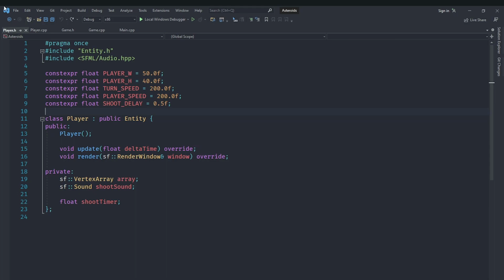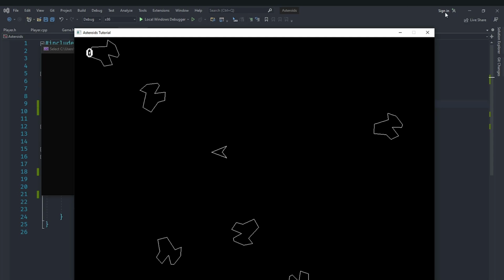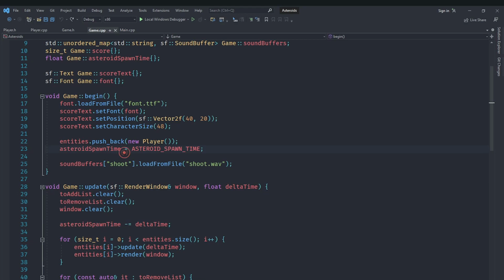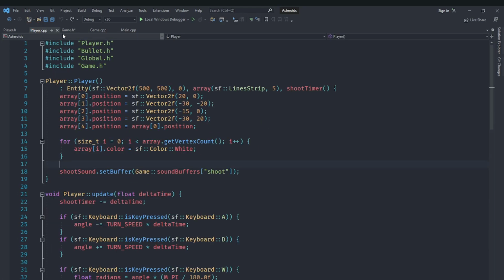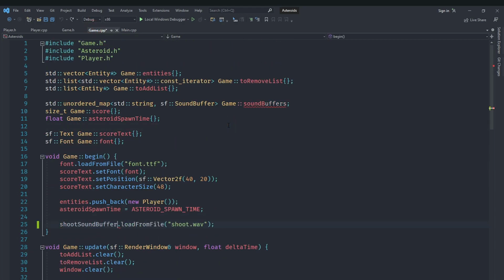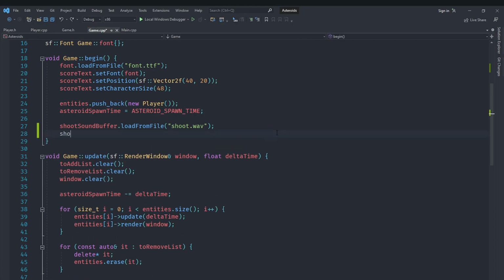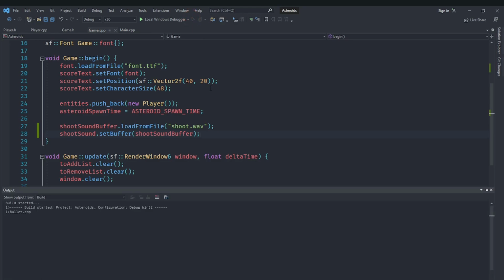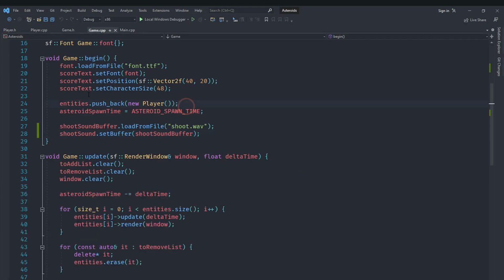Asteroids Game in C++ #18 | Fixing Sound Bug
Greetings, cosmic coders! 🚀 Join us in the eighteenth episode of our Asteroids game development series, where we tackle some cosmic conundrums. In this video, we're on a mission to squash pesky bugs in our sound effects and implement preventive measures to avoid crashes, ensuring a smoother and more enjoyable gaming experience.

Key Fixes:
🔊 Dive into debugging as we address sound effect issues.
🚫 Implement crash prevention strategies to fortify the game's stability.
🛠️ Explore practical debugging techniques for a more efficient coding process.

Encountered similar challenges or have tips to share? Drop your cosmic insights in the comments below. Together, let's navigate the coding cosmos and create a stellar Asteroids game free from glitches! 🌌💻🛠️